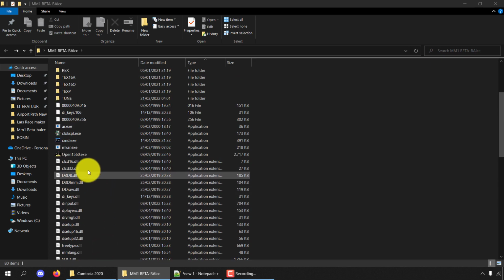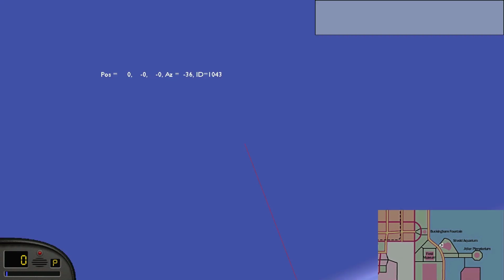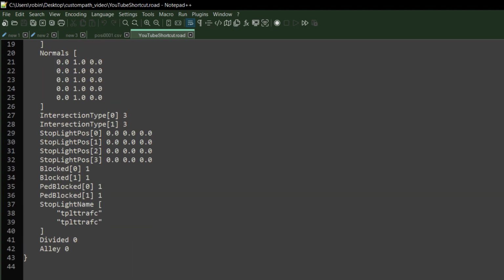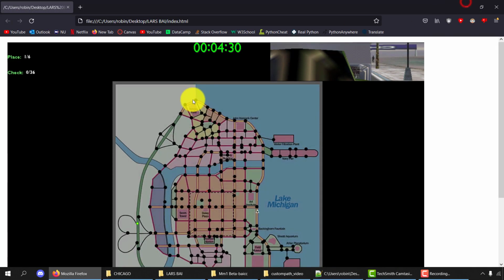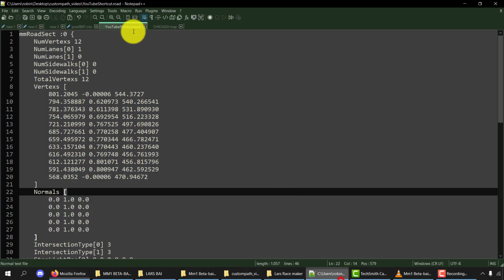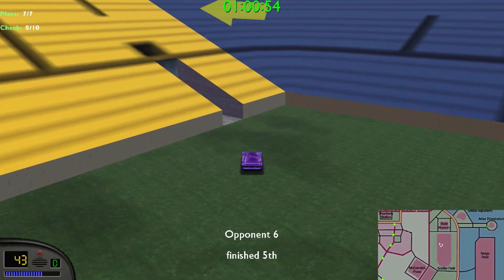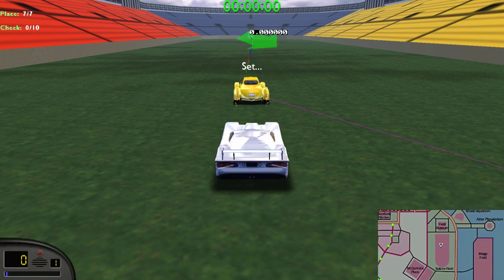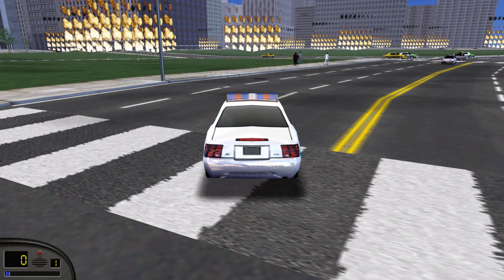Midtown Madness 1 | Creating Custom AI Routes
Part 2 of creating Custom Races! Now we're focusing on Custom paths.

Shortcut command:
-path ./dev -allrace -allcars -f -maxcops 16 -speedrun

Here you can download Midtown Madness 1 + 2 (works on Windows 10),
play Multiplayer, download mods and talk about the series with other fans